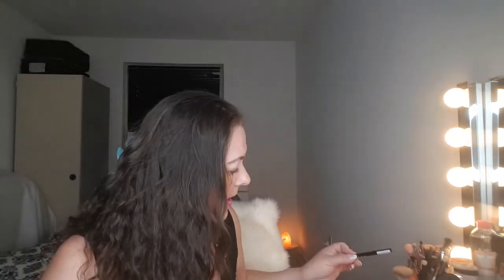LOOKFANTASTIC BEAUTY BOX UNBOXING May 2018 and Coming Giveaway 😉❤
if you want to Know Something write it in the comment i upload 2-3 times a week and i make 1 Danish video a Month  See you Soon love you XOXO  ❤🖒🌞